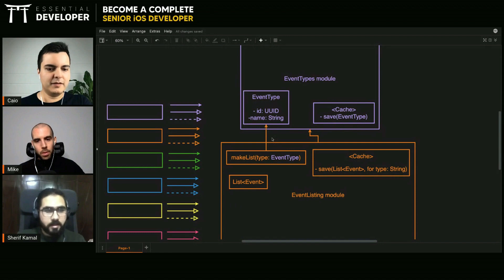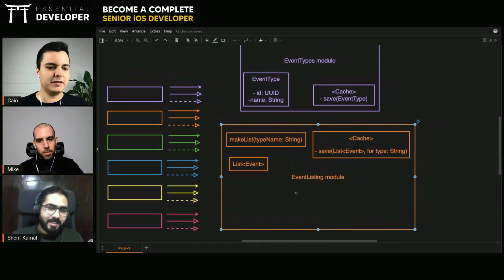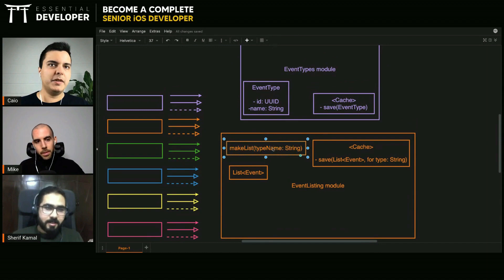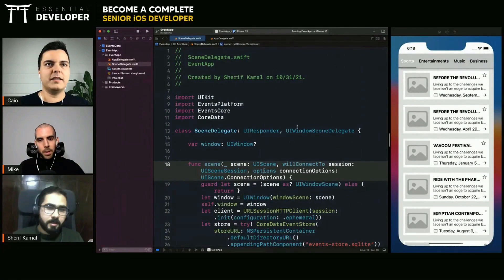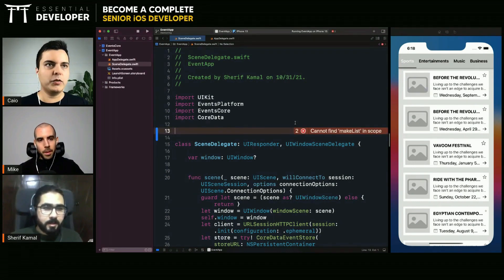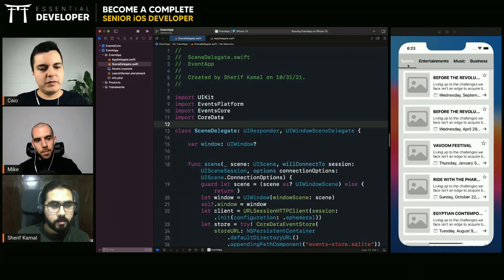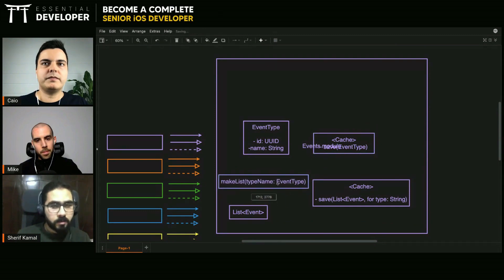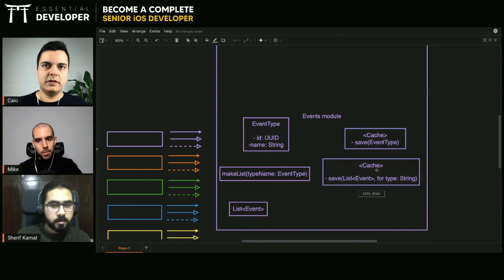iOS Dev: Key factors to consider before eliminating source code dependency | ED Clips